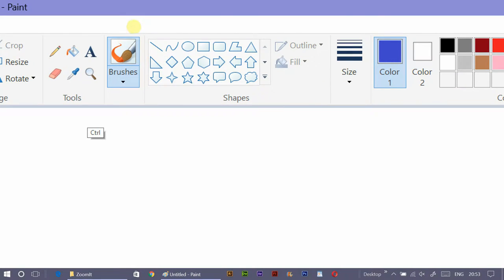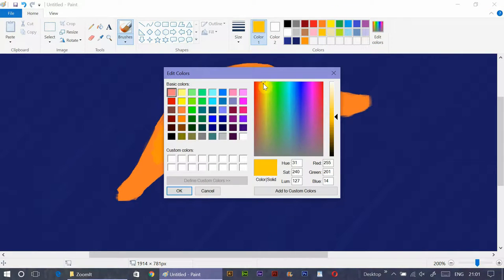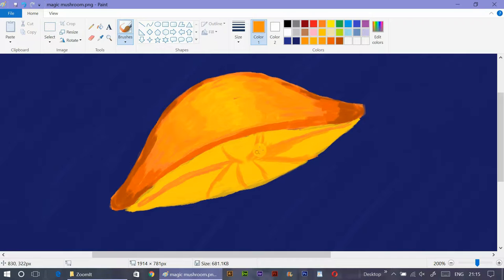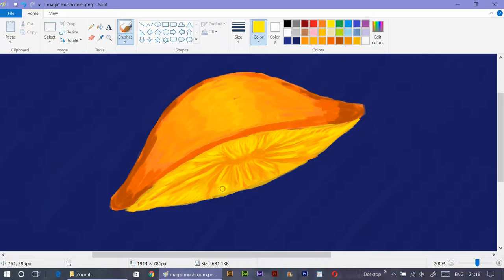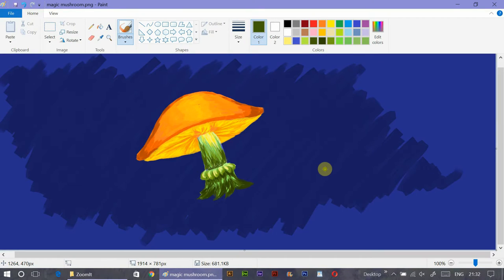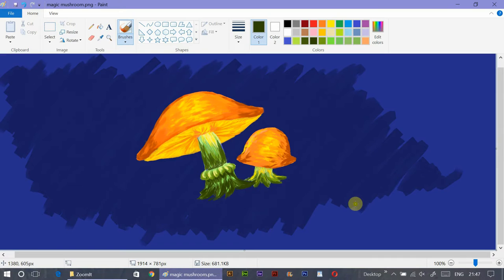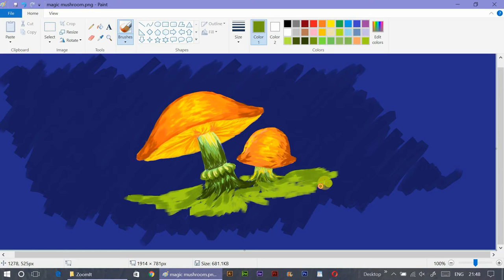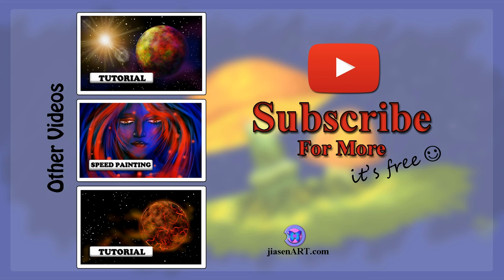Tutorial For 13+: Paint beautifully even in MS-Paint (Fantasy mushroom painting)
When we work with limited resource, our skills improve as we try to figure out more methods and ways to achieve our goal. Why is it important to learn like this when we can get advanced options? Because, then our basic knowledge will be strengthen, so when we use more advanced options we can work more efficiently.

Here I showed how I paint in something basic like MS-Paint. this application has limited option to work with. It's more limited than traditional works if we consider how advanced our digital graphic softwares have become. I used a tablet to keep my precision, but MS-paint is pressure insensitive.
It's more of a self workout to understand, coloring and lighting effect.
I hope you like the methods I showed here. Enjoy the video :)